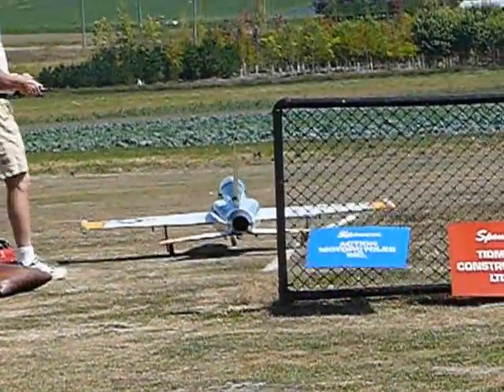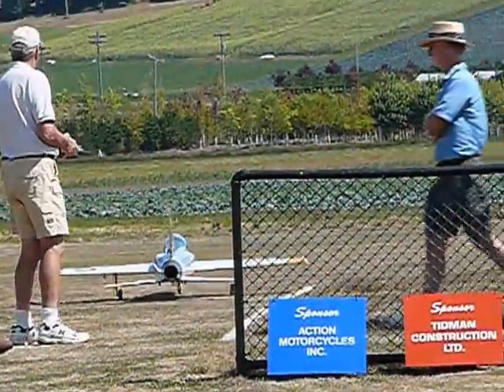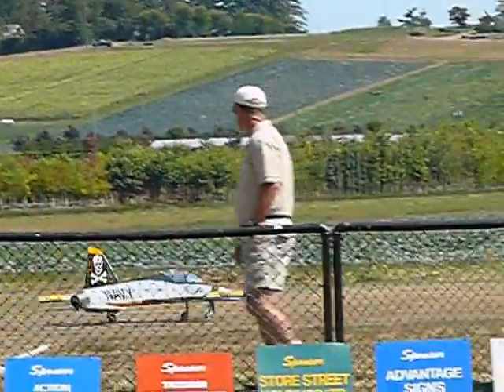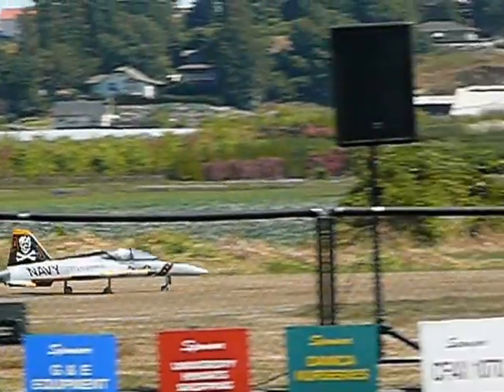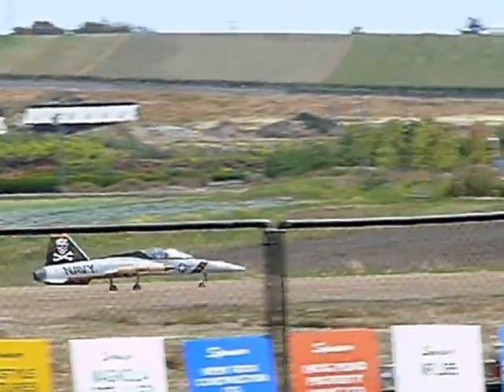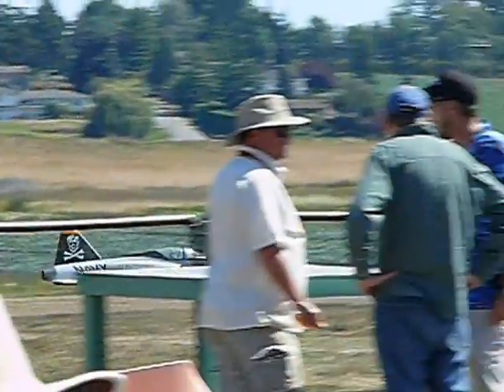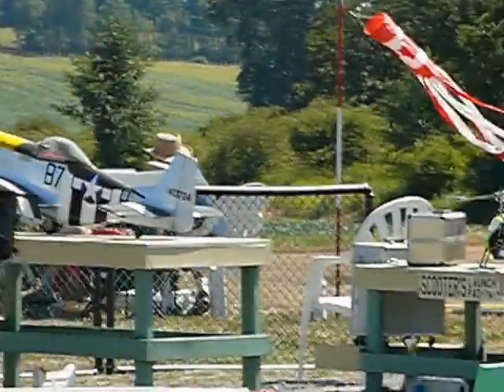"World's Largest Little AIR Show" ~FIGHTER JET... 2012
*CETODELtt*videos... ~P1230946

2012 Aug11-12...   "World's Largest Little AIR Show"
*FIGHTER JET at Saanich Peninsula, Vancouver Island, British Columbia, CANADA